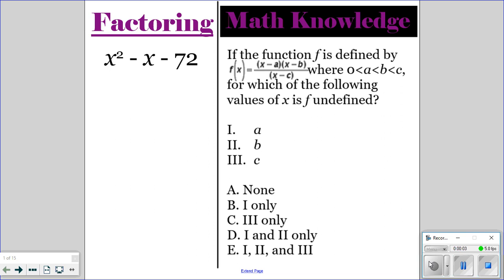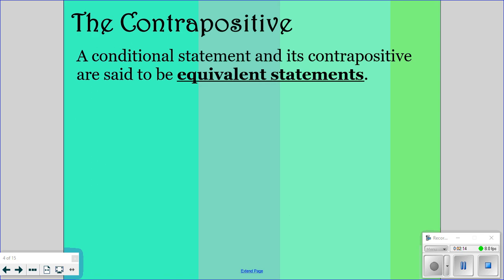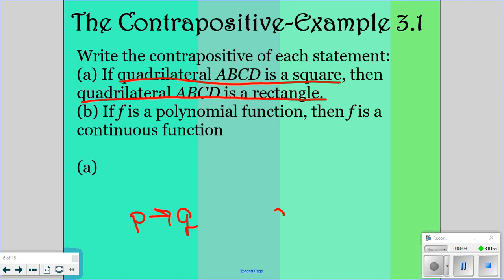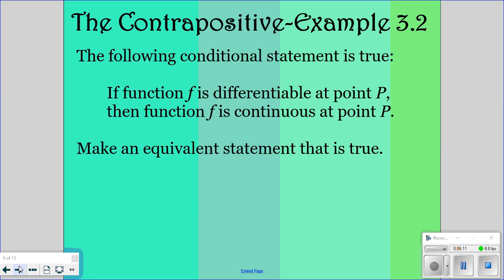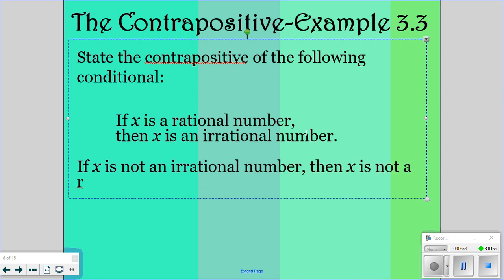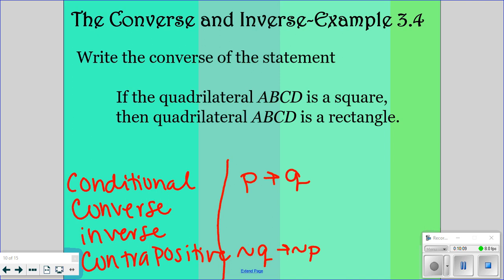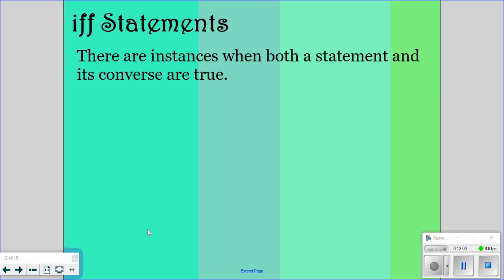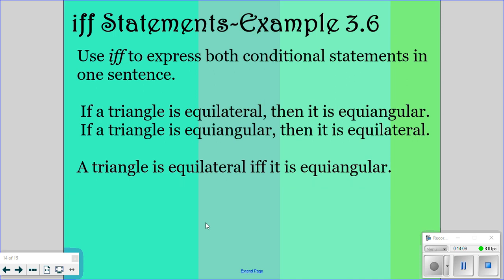Saxon Calculus Lesson 3